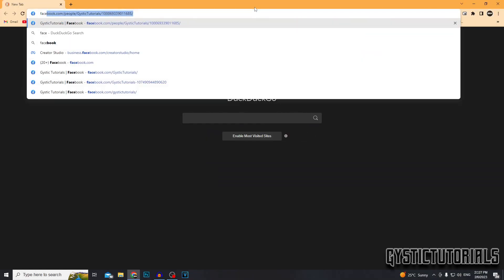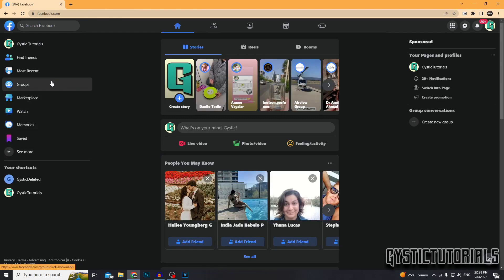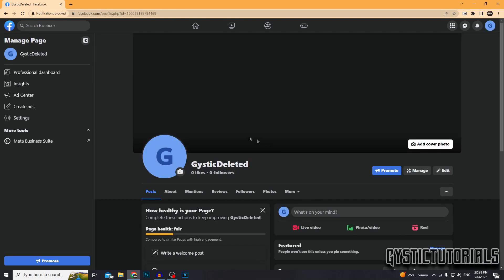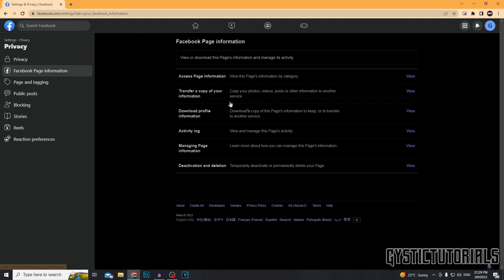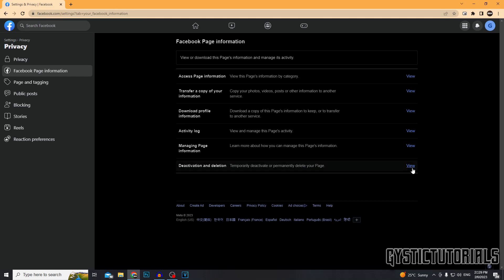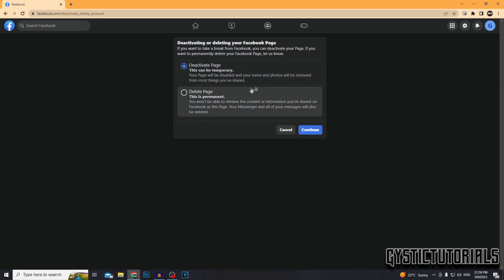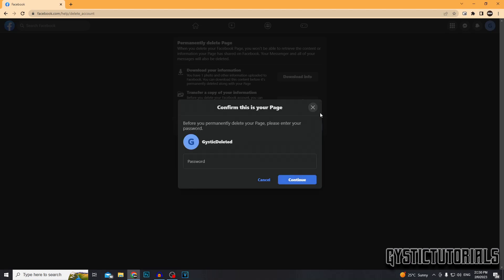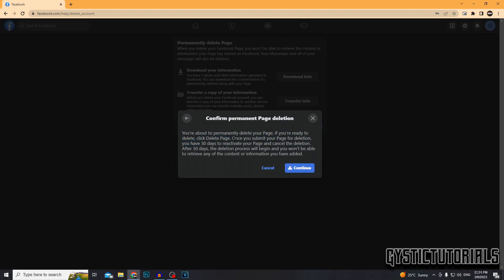How To Delete A Facebook Page Permanently | Delete FB Page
Chapters:
Intro - 0:00
Logging into Page - 0:05
Deleting The Page - 0:29
Outro - 1:30

~ GysticTutorials